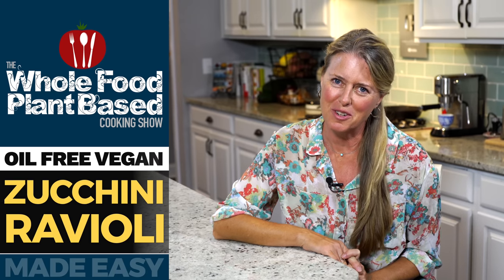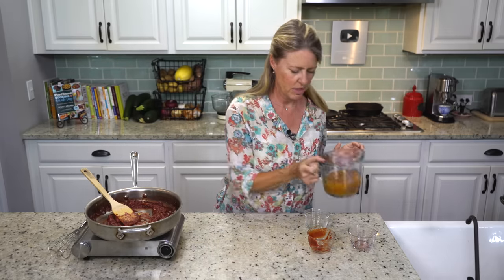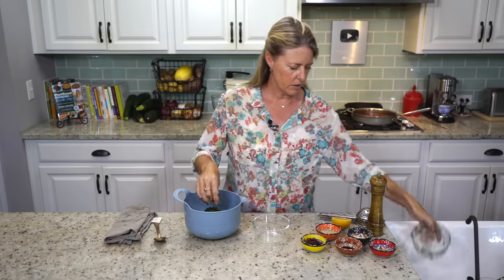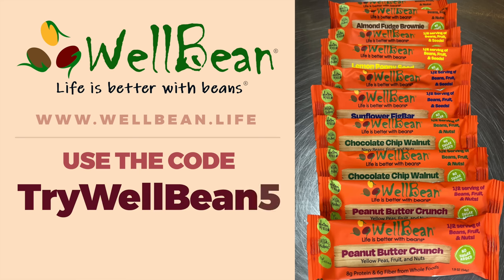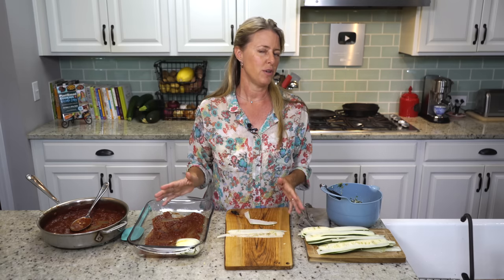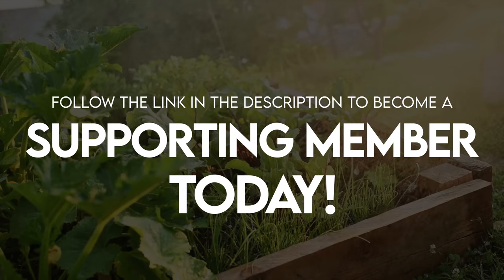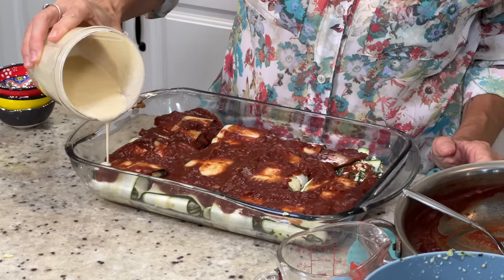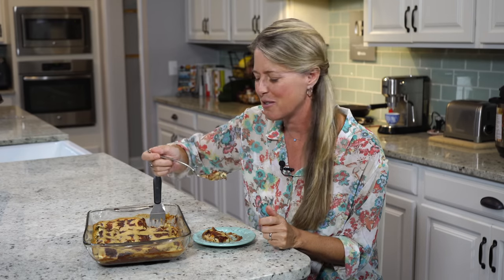PLANT-BASED ZUCCHINI RAVIOLI » Easy fine dining experience at home!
Elevate your next meal to a fine dining experience, impress your family and friends, and put to use the bounty of zucchini growing in your garden with this delicious plant-based Zucchini Ravioli.